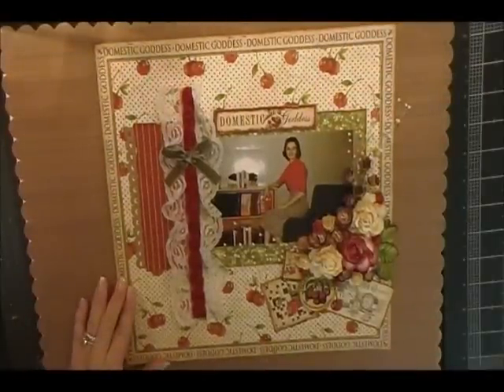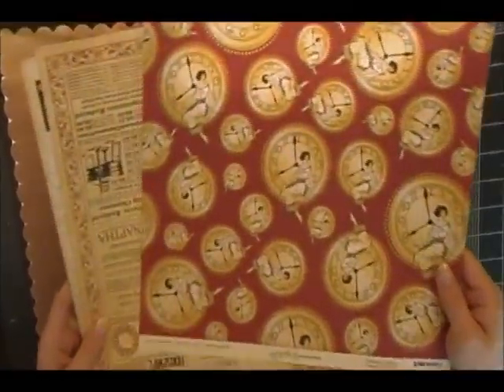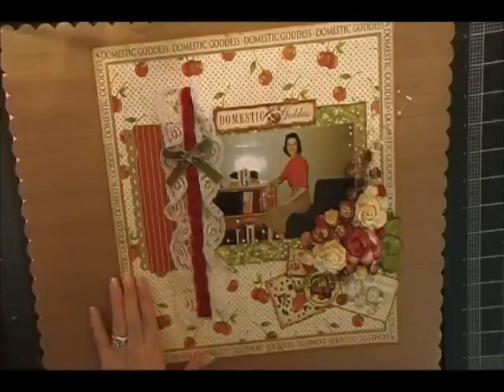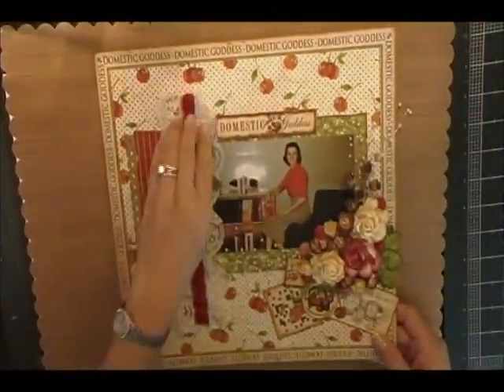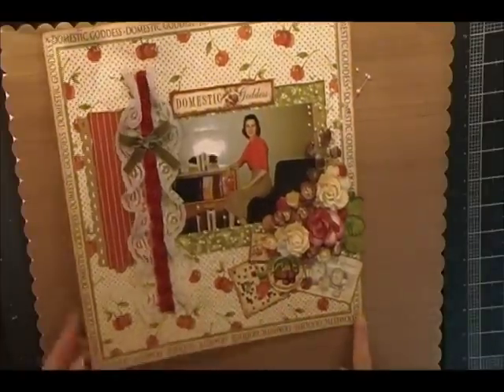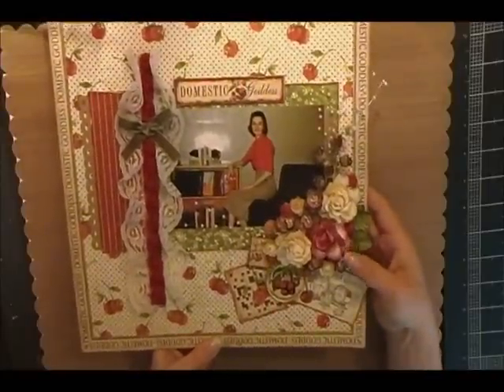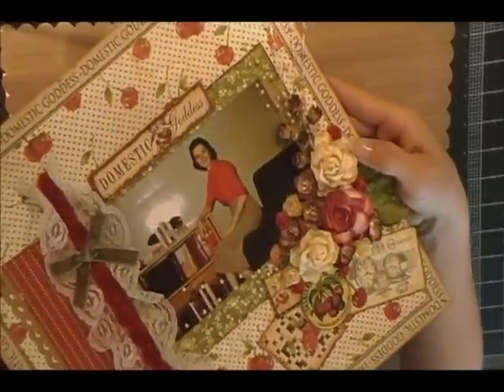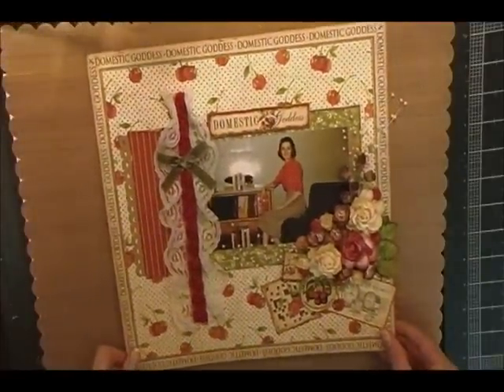Domestic Goddess Layout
In this video I share a vintage layout I created for I Am Roses.  TFW! HUGS :) Andrea